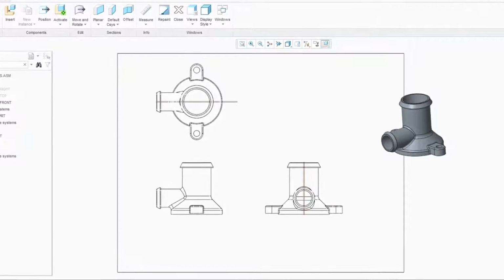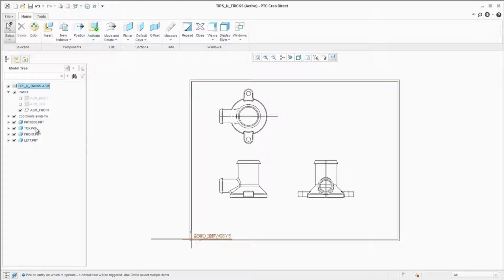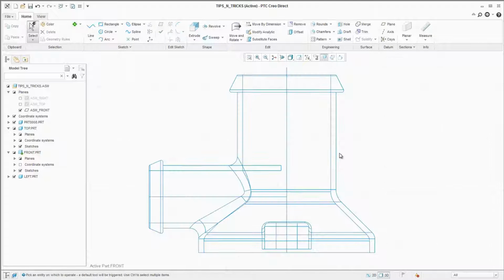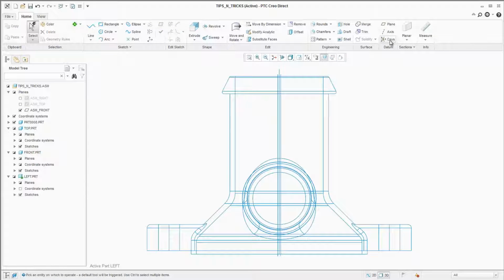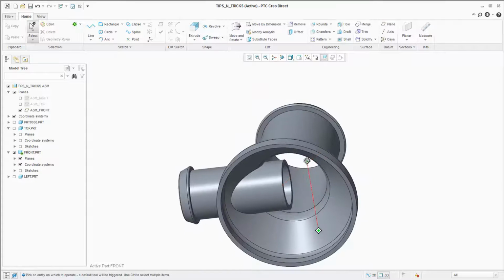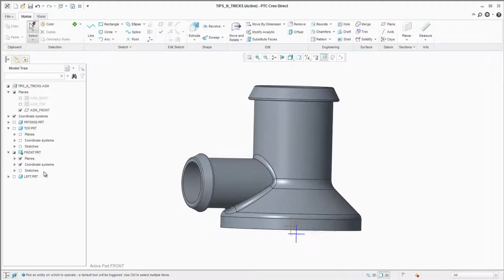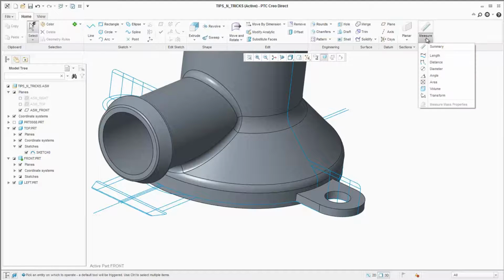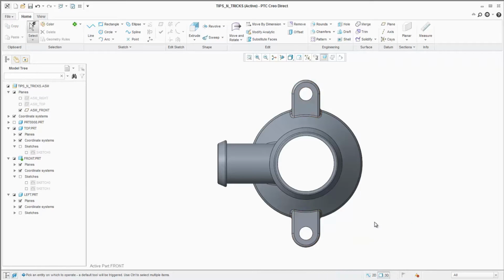Tutorial Creating a 3D model from a 2D drawing with PTC Creo Direct 3 0 PTC Live Global ’15